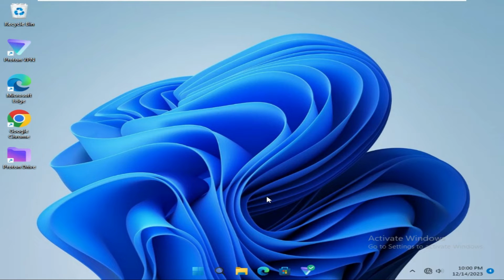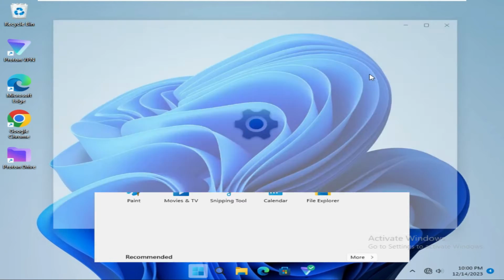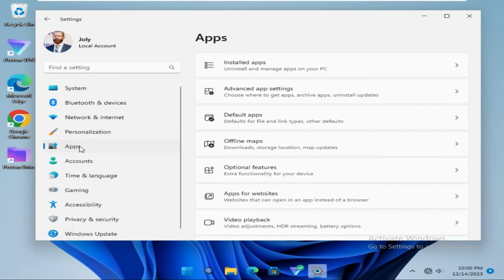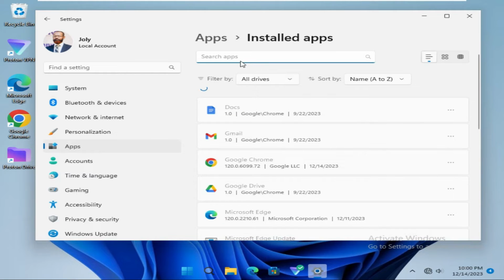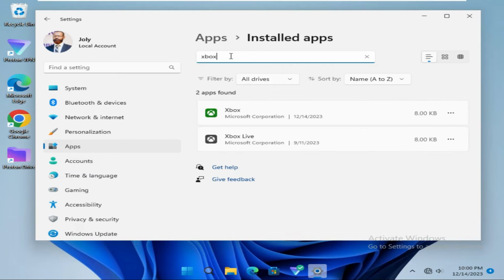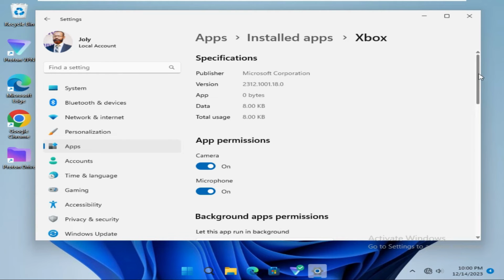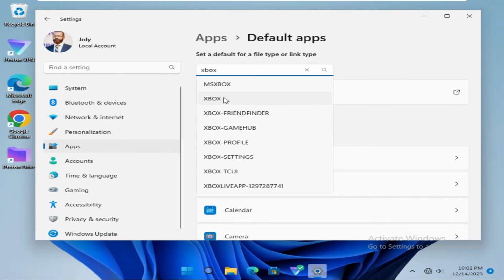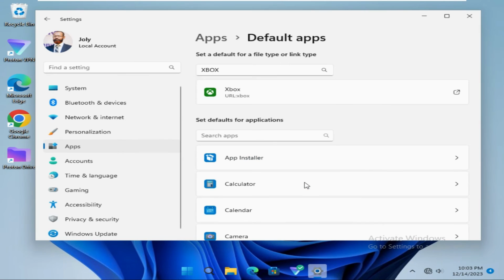How to Set Xbox As Default App On Windows 11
Learn How to Set Xbox As Default App On Windows 11 or how to optimize windows 11 for gaming low end pc or how to disable auto start of xbox app on windows 10